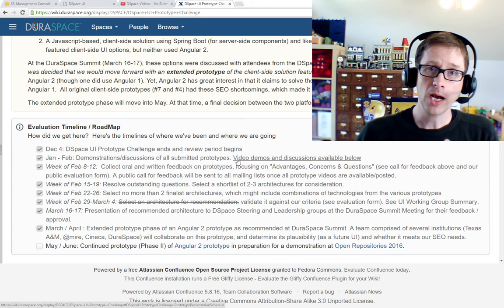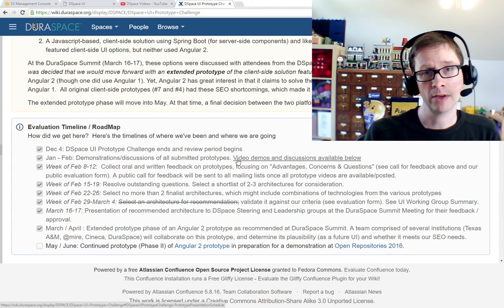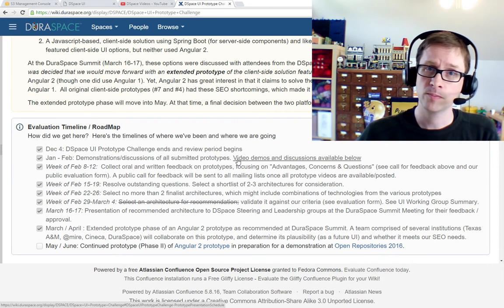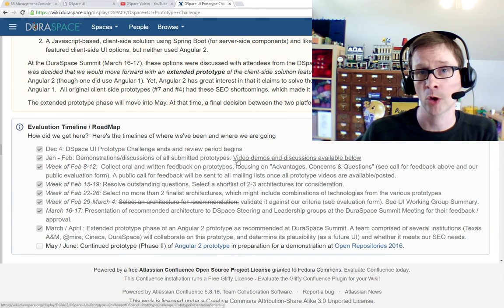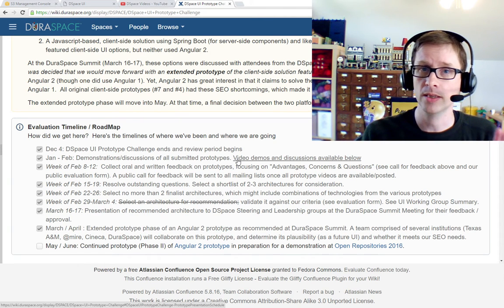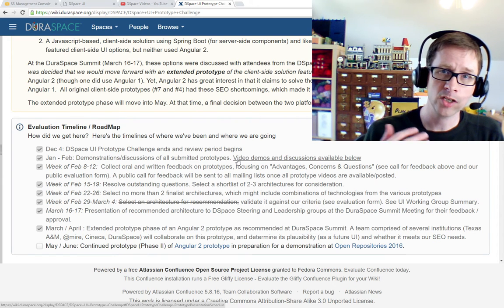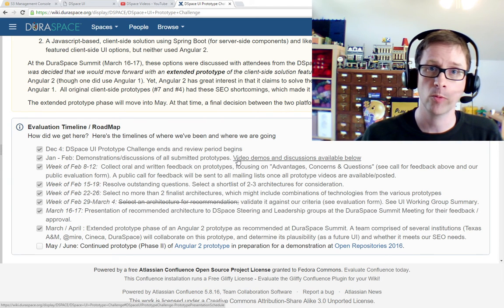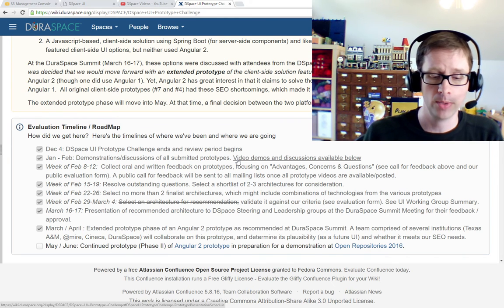DSpace New UI Initiative - Background and Prototype Challenge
A brief overview of the background / prototype challenge which led up to the DSpace New User Interface (UI) Initiative.